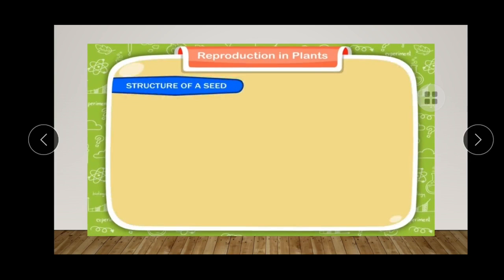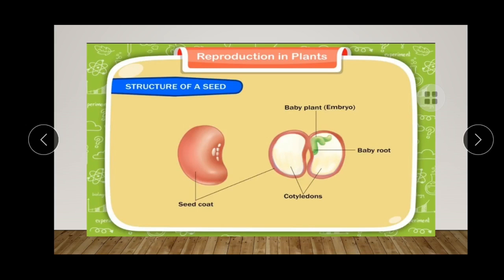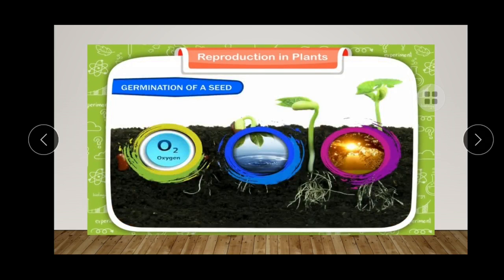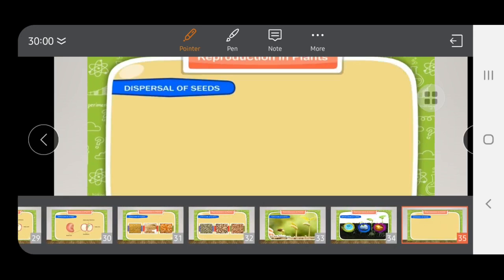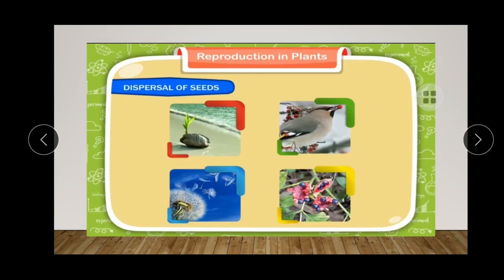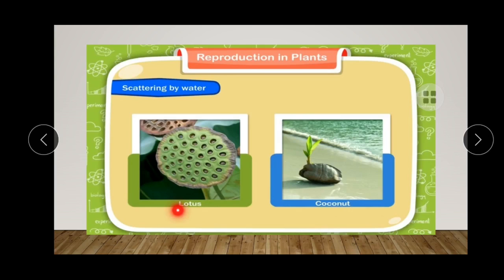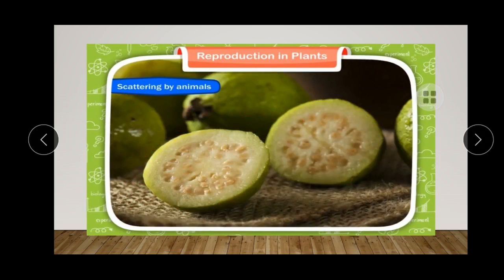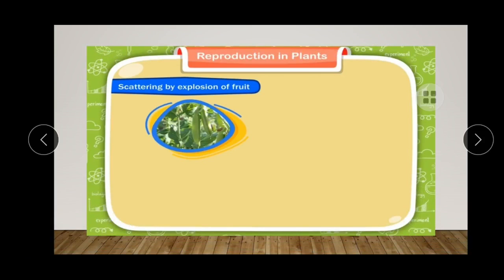Parts of seeds and dispersal of seeds